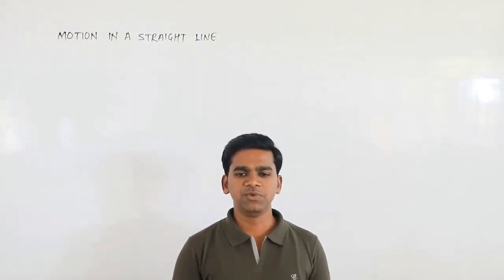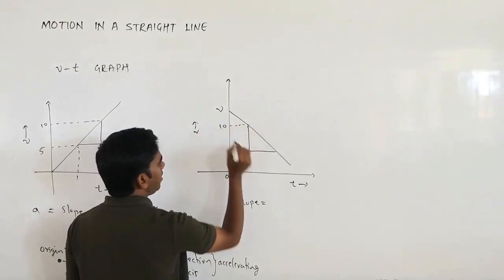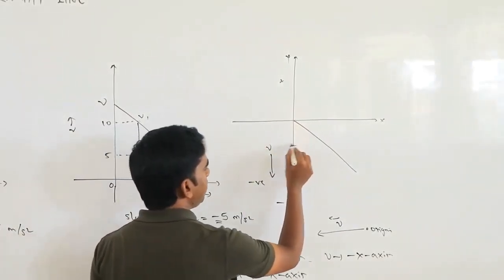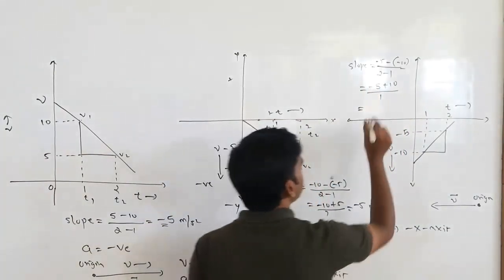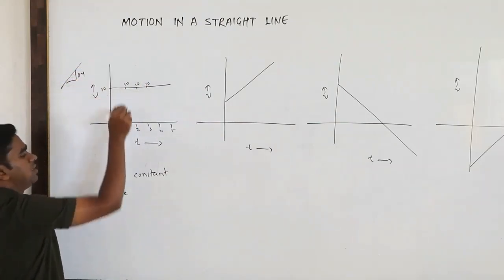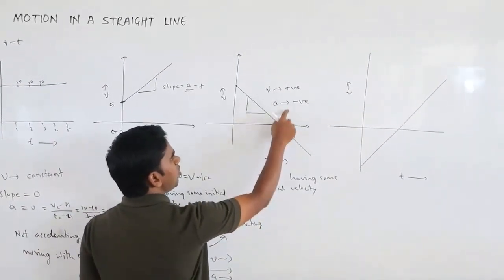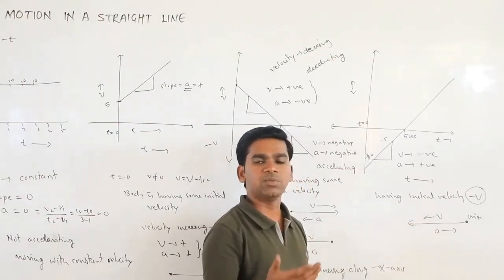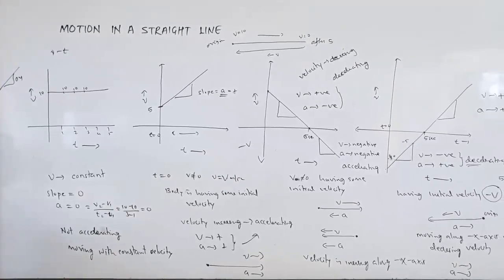Motion in straight line14